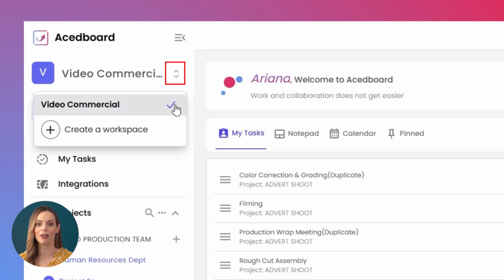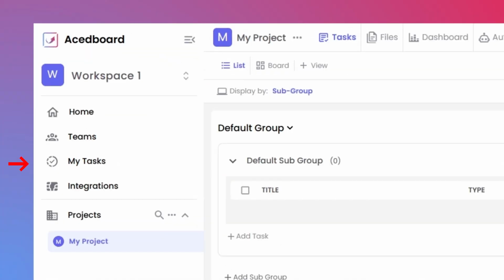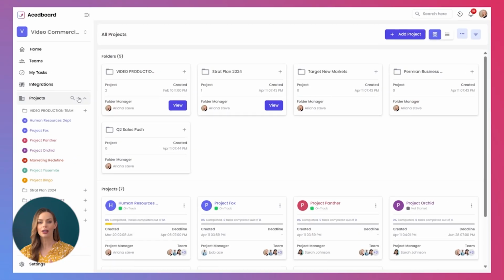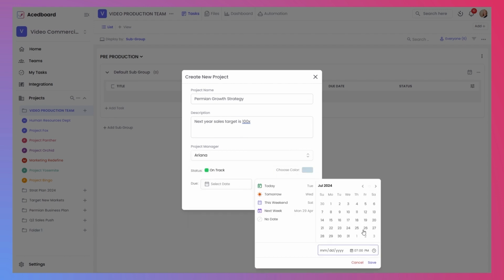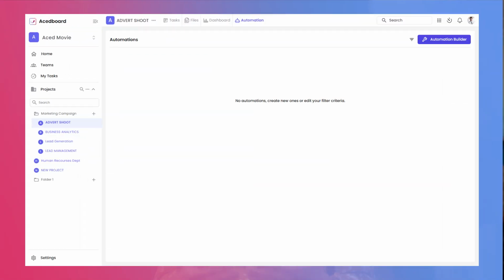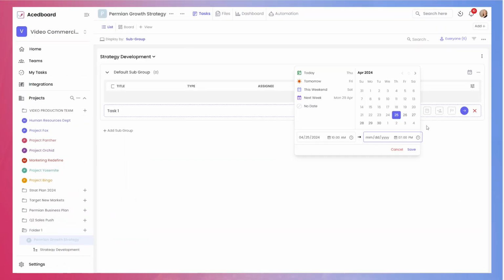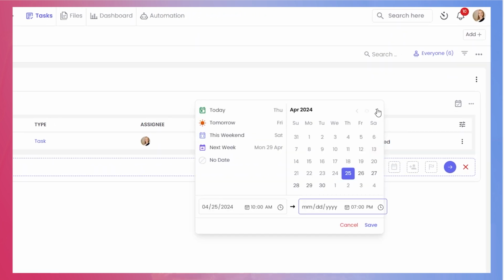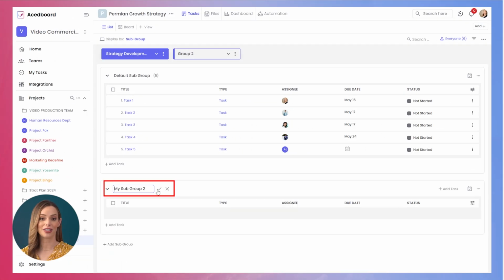MASTER YOUR ACEDBOARD WORKSPACE: A Comprehensive Guide to Efficient Use of the Software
Acedboard is a comprehensive work collaboration platform designed to streamline project management by allowing you to create and manage workspaces, projects, folders, groups, and sub-groups.

This video provides an in-depth overview of how to get started with Acedboard.

Discover how Acedboard helps your:
a) Creation of Workspace: Establish dedicated workspaces for each project to centralize project information and enhance team collaboration.
b) Project Management: Add and manage projects within a workspace, ensuring clear project objectives, timelines, and resource allocation.
c) Folder Organization: Group related projects or categorize them within folders for better project portfolio management and streamlined workflow.
d) Work Breakdown Structure: Create groups and sub-groups within a project to break down tasks into manageable units, facilitating detailed project planning and execution.
e) Task Management: Add, assign, and track tasks within groups to ensure effective task prioritization, progress tracking, and milestone achievement.

This video will equip you with the essential tools and techniques for effective project planning, task management, and team collaboration within the Acedboard platform.